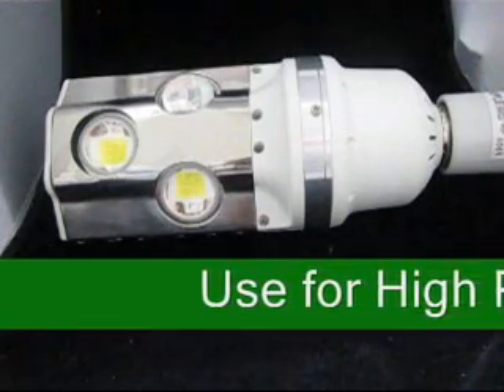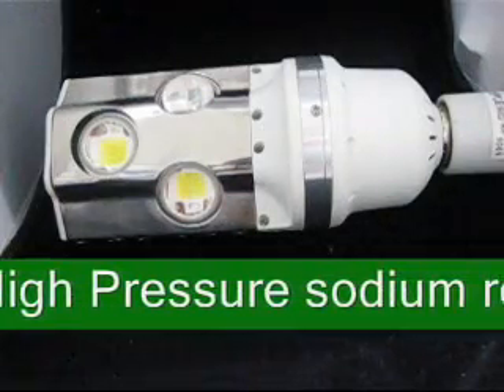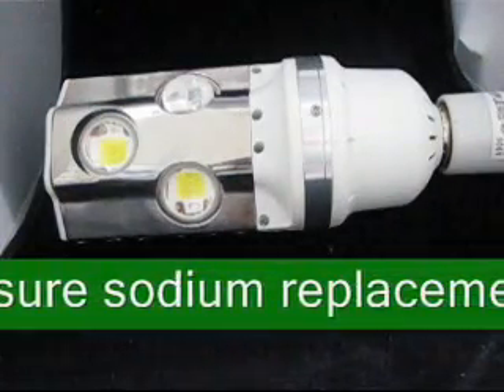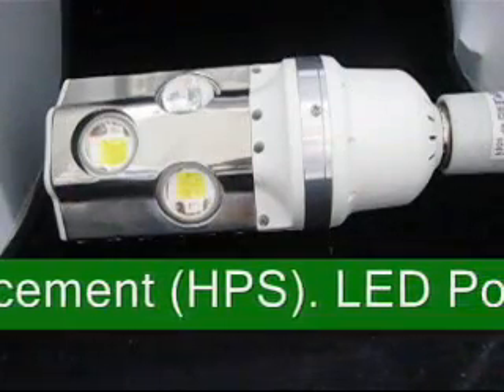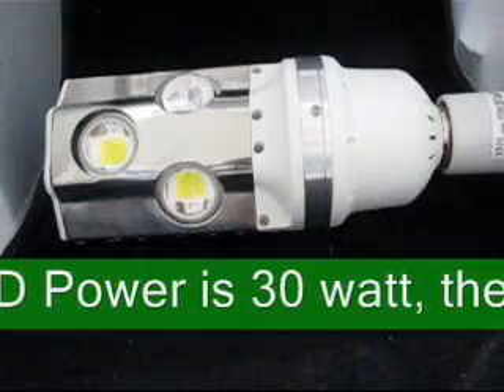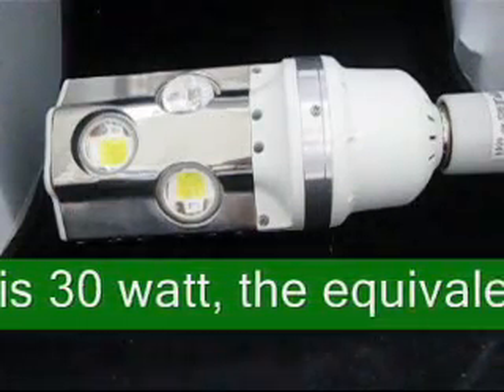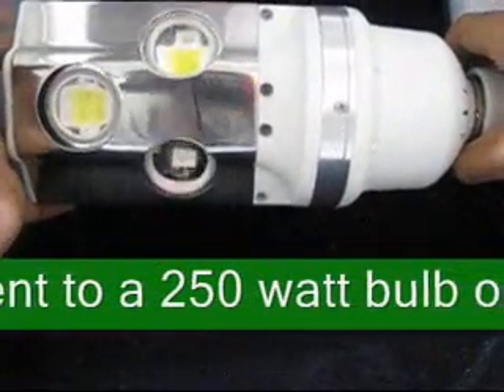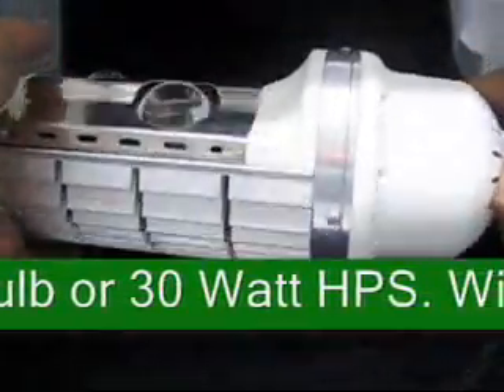Product Code: 73957 30 Watt High power LED Light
Use for High Pressure sodium replacement (HPS). LED Power is 30 watt, the equivalent to a 250 watt bulb or 30 Watt HPS. Wide voltage from 85 - 264 VAC. E39 Mogul base. Available in white 5500K and warm white 3000K. 2500 to 3000 Lumen output.